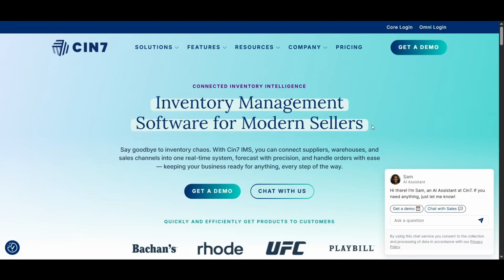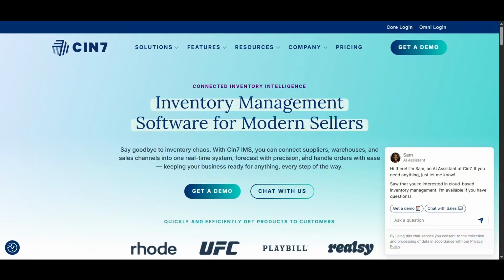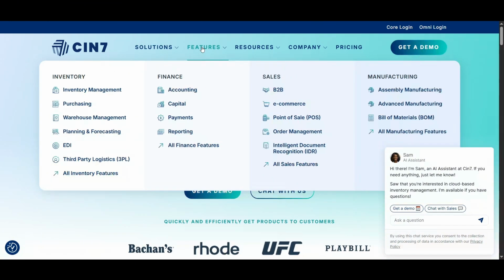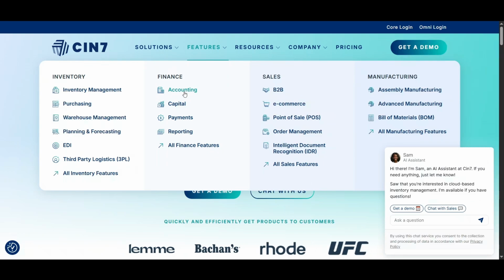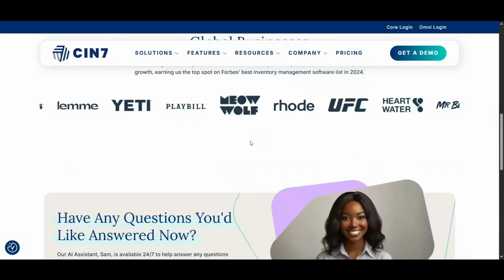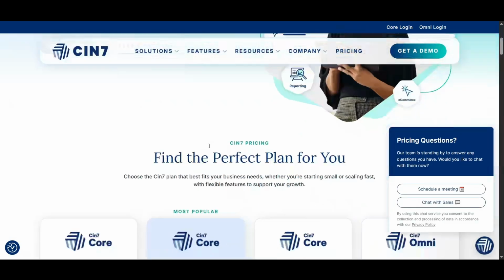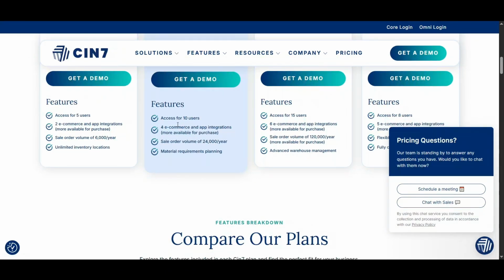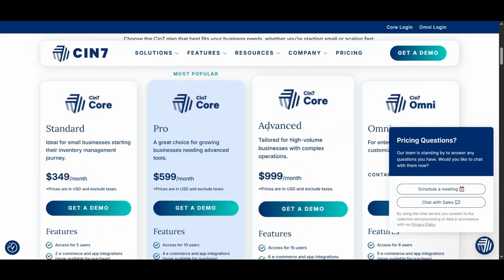CIN7 INVENTORY MANAGEMENT DEMO (2026)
CIN7 INVENTORY MANAGEMENT DEMO

In this video we show you CIN7 INVENTORY MANAGEMENT DEMO. If you want to know CIN7 INVENTORY MANAGEMENT DEMO then this video is perfect for you.